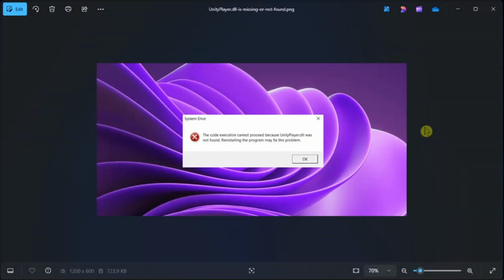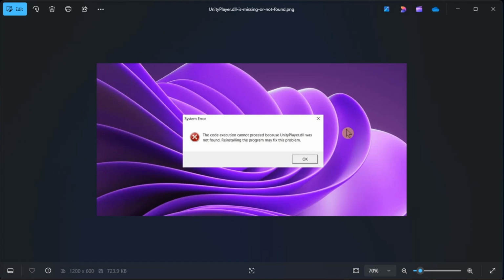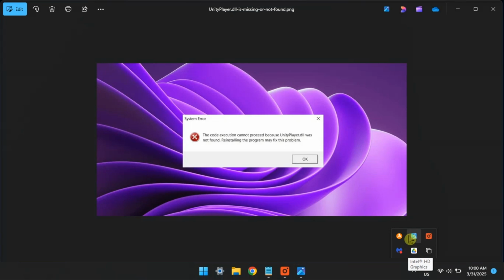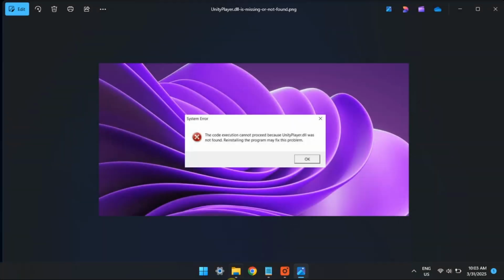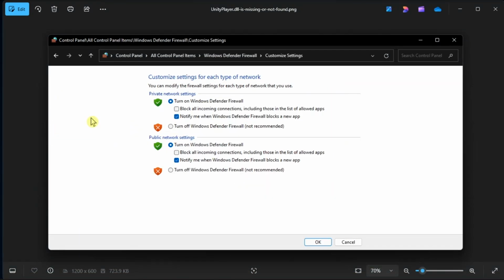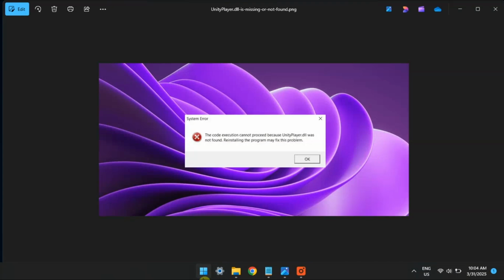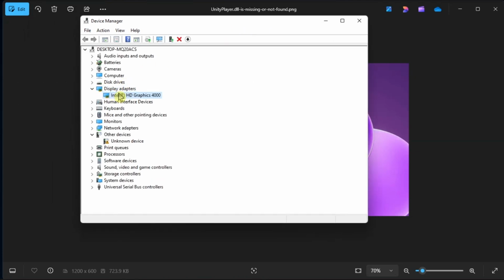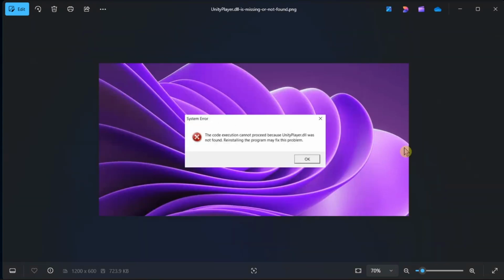[How to FIX] Error - "The code execution cannot proceed because unityplayer.dll was not found"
In this tutorial, we'll show you how to fix the error "The code execution cannot proceed because UnityPlayer.dll was not found" in Windows (Error 0xc0000005). You'll learn how to restore the missing file, reinstall or repair the affected program, and make sure your system has all the necessary components to run Unity-based applications properly.